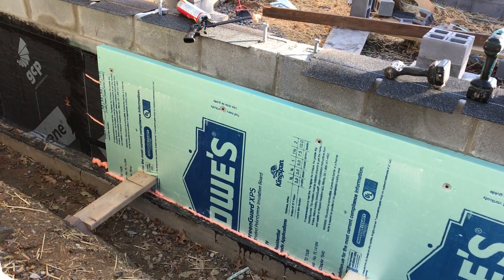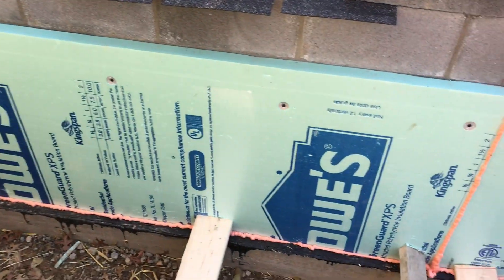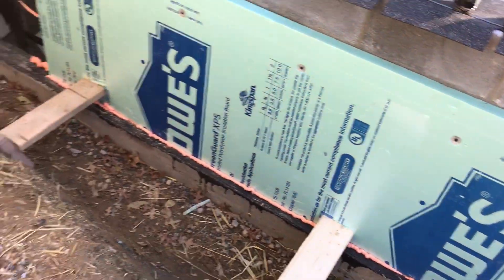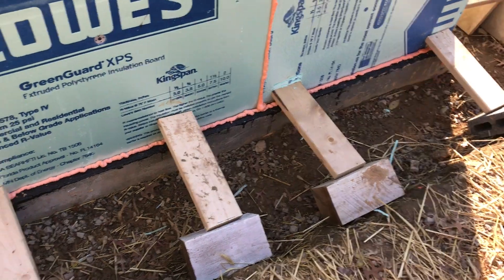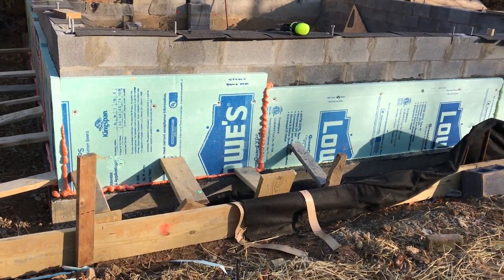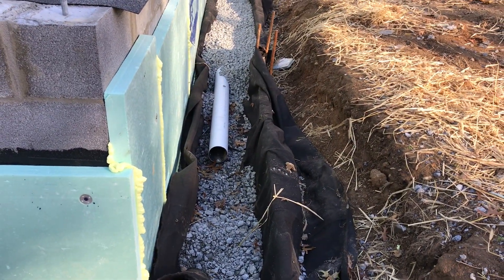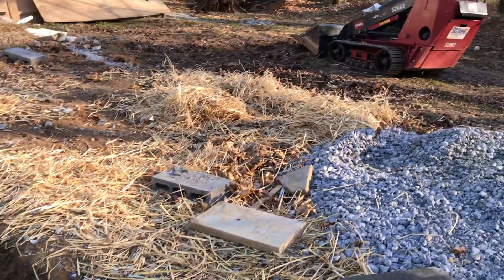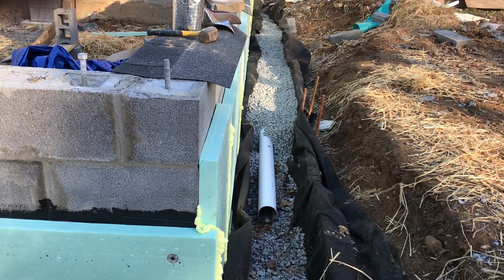Big Addition Pt 13 - Foundation insulation and drainage Pt 1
Insulating the foundation wall with 2 inch foam board and installing a french drain around the perimeter